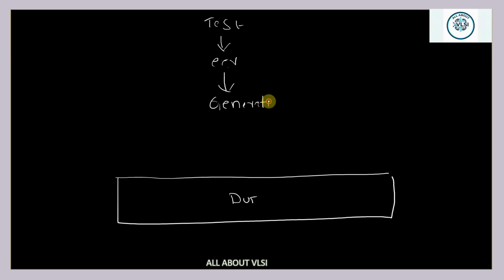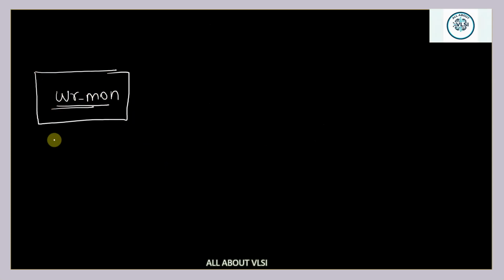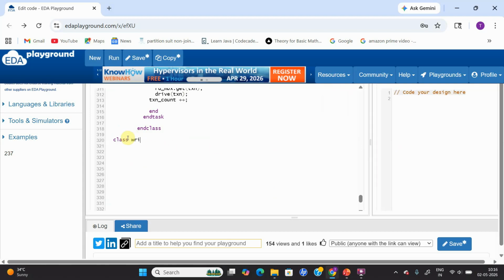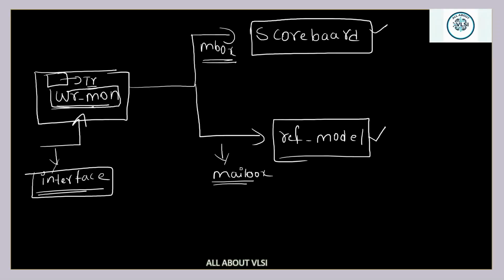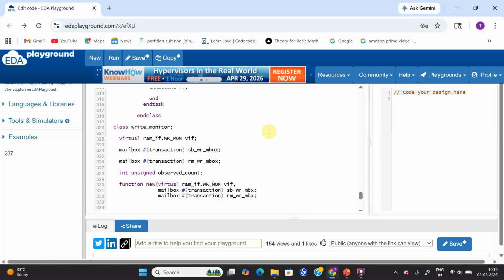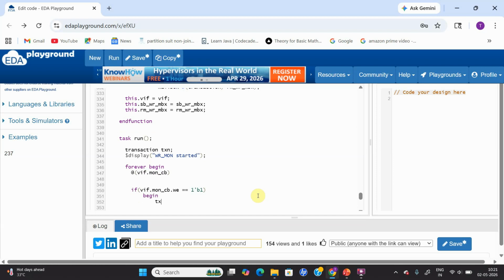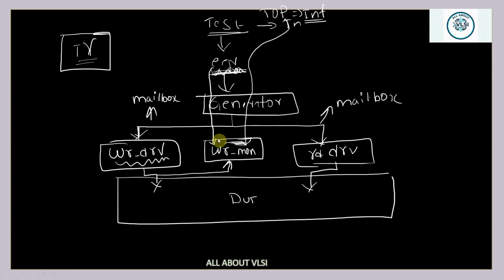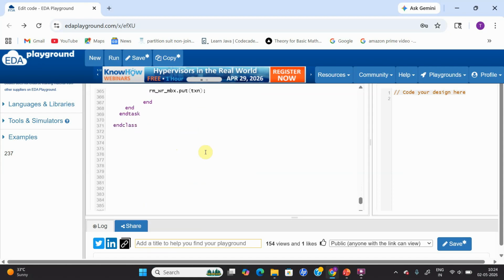SystemVerilog Testbench Day 6 | Write Monitor Development | Decoder RAM Verification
In Day 6 of the SystemVerilog Testbench series for Decoder-Based RAM, we focused on developing the Write Monitor, an important component in the verification environment.
The Monitor observes the DUT signals through the interface and captures the activity without driving anything. In this session, we implemented the Write Monitor to track write operations and convert signal-level activity back into transactions.
In this session we covered:
• Development of the Write Monitor
• Understanding how the Monitor passively observes DUT signals
• Converting signal-level activity into transaction-level data
• Role of the Monitor in the verification flow
The monitor will play a key role in the next stages, where we will:
• Write proper test cases
• Introduce a coverage model to measure verification completeness
This session helps in understanding how data is captured from the DUT and prepared for further analysis like checking and coverage.